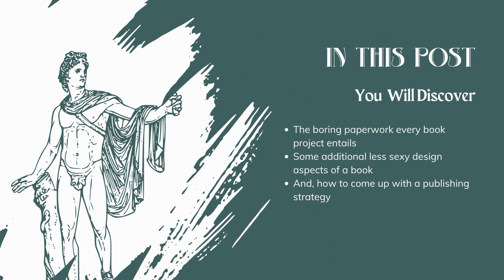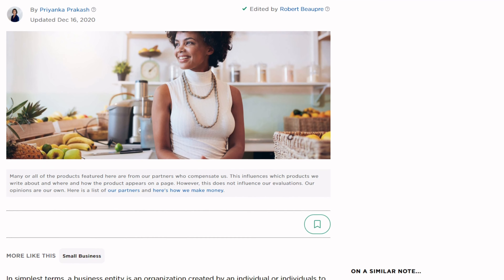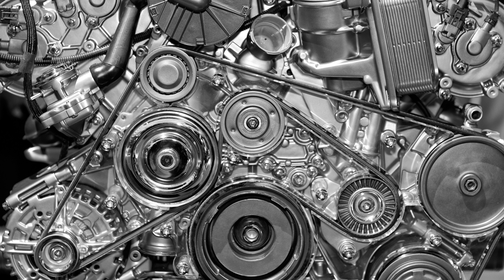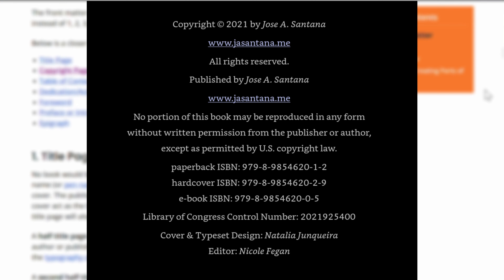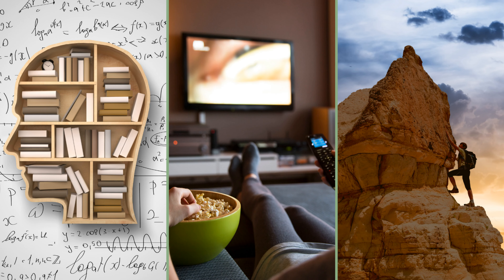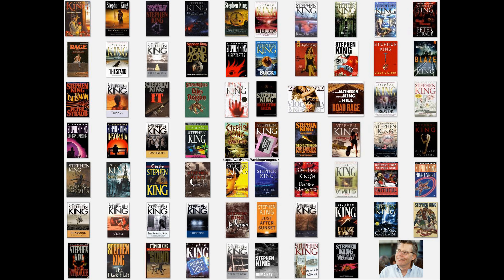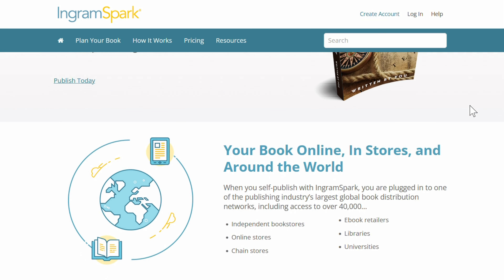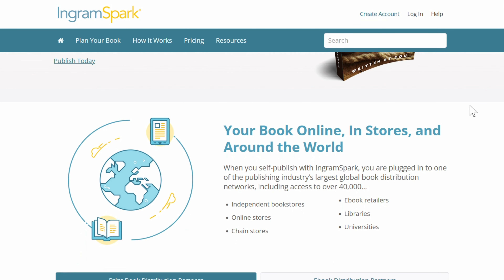How I Self-Published My Poetry Book: A Complete Guide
Dive into the world of self-publishing with this comprehensive guide for the indie author. From publishing a poetry book to understanding KDP publishing, this video covers crucial aspects of the book publishing journey.

Explore the legalities of self-publishing, including copyright and ISBN registration, whether as a sole proprietorship or other business entity. Learn essential book design and formatting techniques to create stunning interiors and captivating book cover designs.

Navigate publishing platforms like Amazon KDP and IngramSpark, weighing the pros and cons of Kindle Unlimited versus wide ebook distribution. Gain invaluable KDP tips and self-publishing advice to optimize your presence on these platforms.

Discover effective book marketing strategies and self publishing tutorial insights to ensure your book's success. Whether you're wondering how to self publish or how to publish a book traditionally, this guide provides a roadmap for both new and seasoned authors.

From writing to indie publishing, learn the ins and outs of self publishing a book. This video offers a deep dive into publishing strategies, helping you make informed decisions about your book's journey to market. Join us in unraveling the complexities of modern publishing and set your work up for success.

⌛ Timestamps
00:00 Intro
00:42 Legality: business entity, tax, copyright, LCCN
02:13 ISBN
03:12 Book interior design
07:18 Publishing platforms & strategy
11:00 The Gist

📚 Free Chapbook of The Cool and Warmth of Hearts:
📷My YouTube Gear:
▶ Shure MV7 USB Microphone
📚 Recommended Reading
▶ Successful Self-Publishing: How to self-publish and market your book
▶ Published.: The Proven Path From Blank Page To 10,000 Copies Sold
▶ Let's Get Digital: How To Self-Publish, And Why You Should
▶ 14 Steps to Self-Publishing a Book
📢 Let’s Connect:
📝 Sources - See Recommended Reading List above.
- Types of Business Entities
- Why do people sue for everything in America?